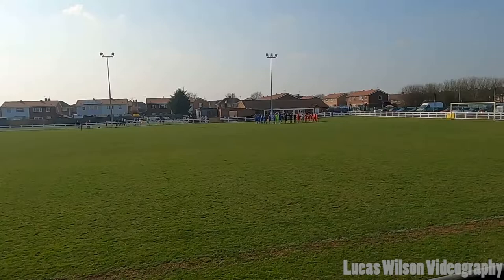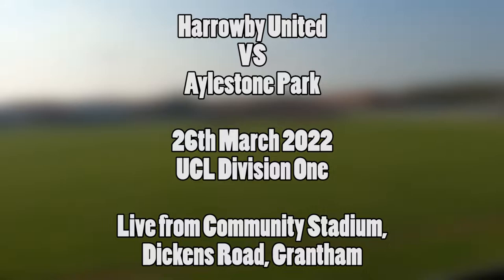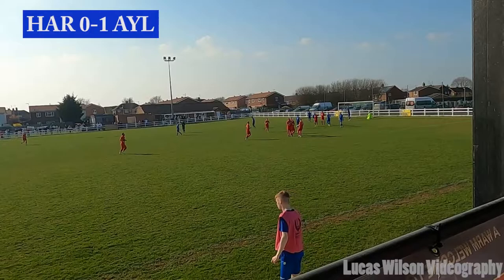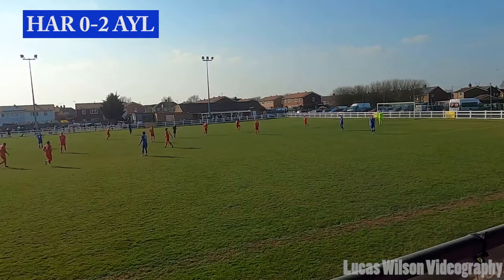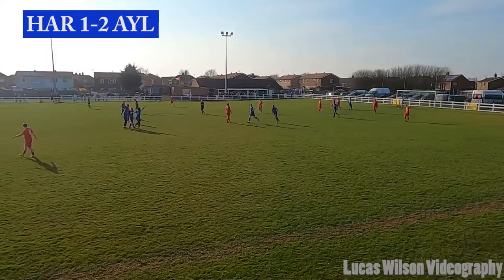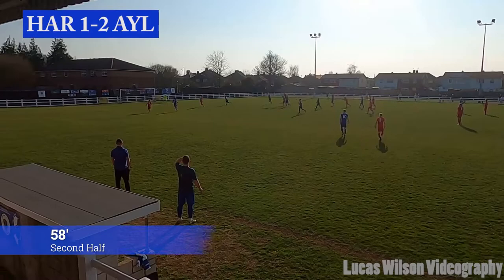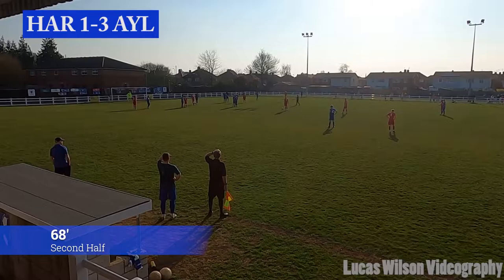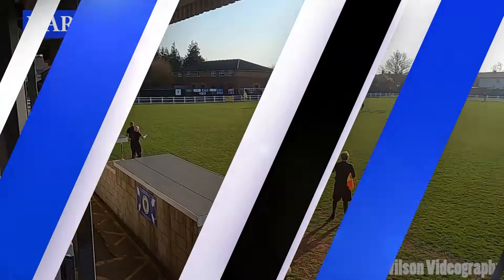AARON PRESTON BAGS A HAT TRICK AWAY FROM HOME!! | Harrowby United 1-6 Aylestone Park [HIGHLIGHTS]